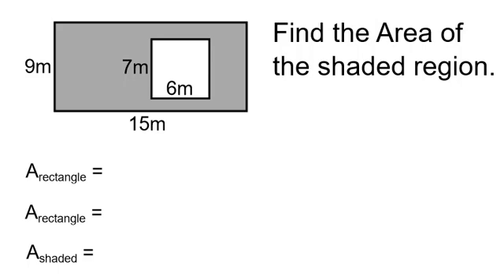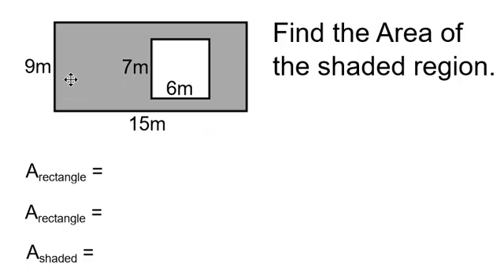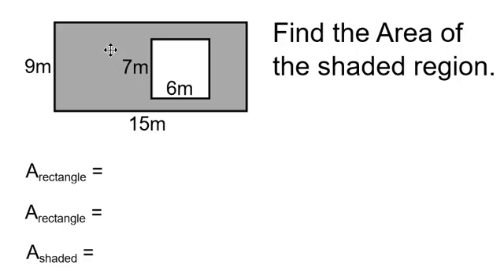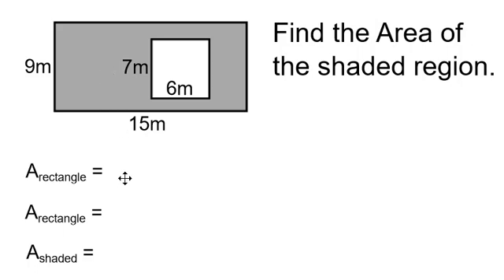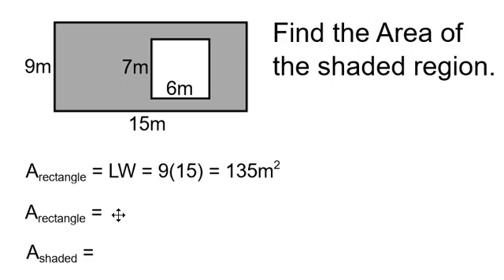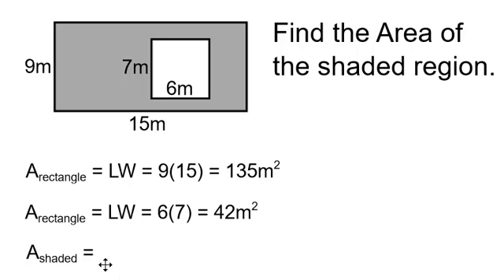Find Area of the Shaded Region Example 1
We must subtract the smaller Area from the larger Area.